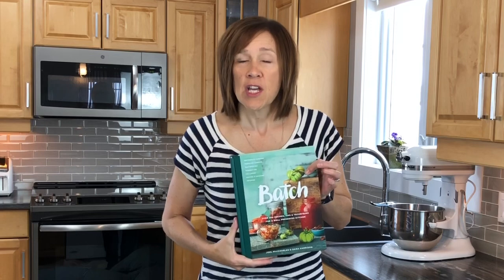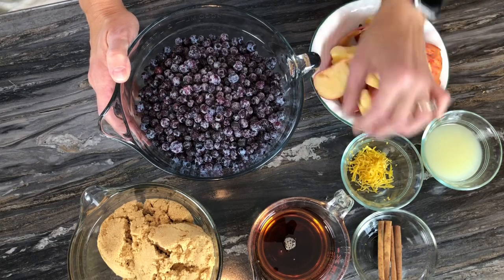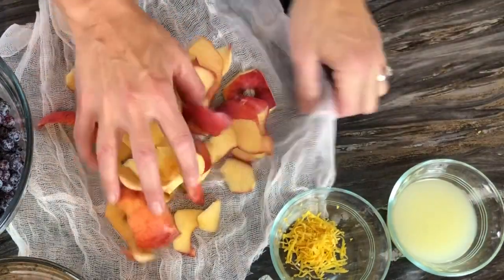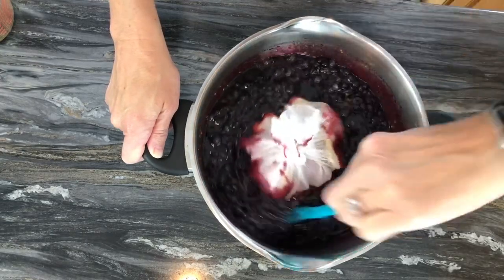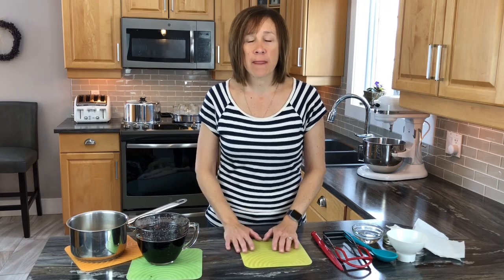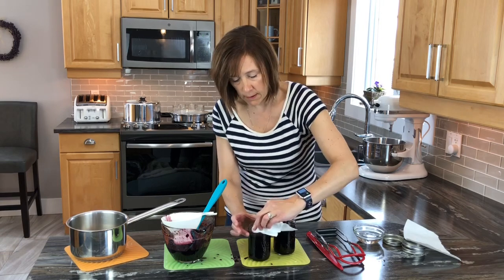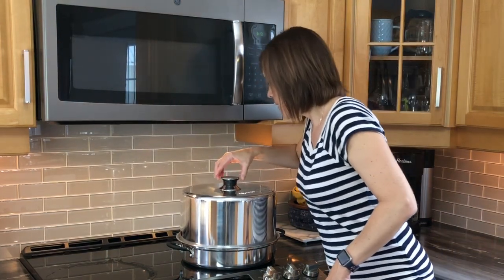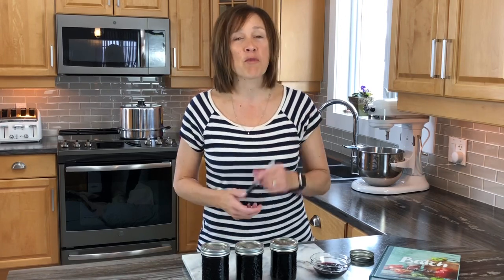MAPLE Blueberry Jam - Made from frozen blueberries!!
Hi.  If you liked this videos be sure to check out this one on a strawberry MAPKE sauce.  It is delicious over ice cream or cheesecake!!
I am actually  Making Maple blueberry Jam made from frozen blueberries!!  I do prefer making things from fresh when possible but when fresh is not available there are always options!!
You need
6 cups of blueberries
3 cups lightly packed brown sugar
1 cup of maple syrup
1 tbsp lemon zest
1/3 of a cup of bottled Lemon juice
Peels and cores of three apples
Cinnamon sticks 1-2

I am passionate  about food preservation, canning, fermentation and dehydration. I also love gardening. I plan to share as much as I can with all of you.